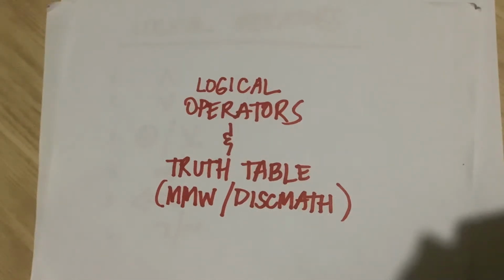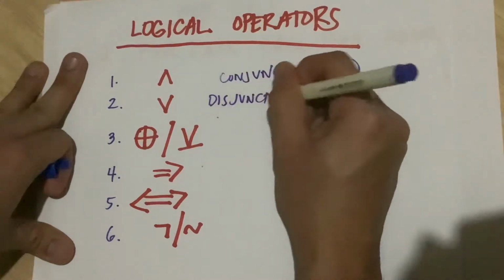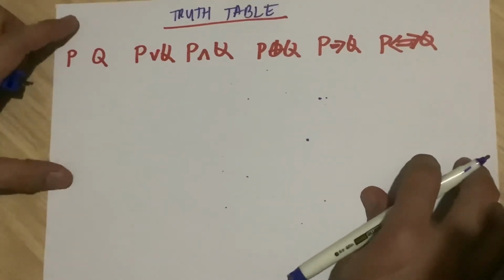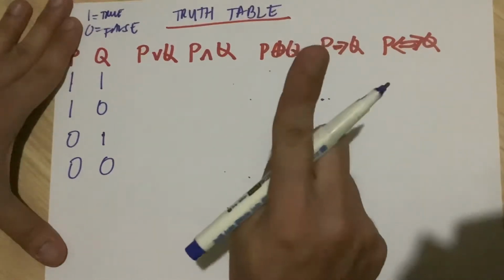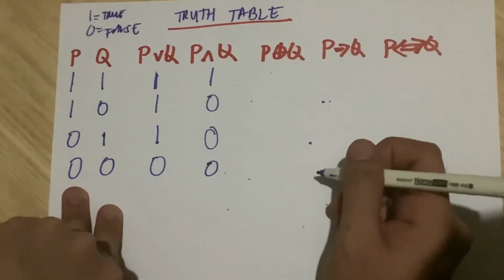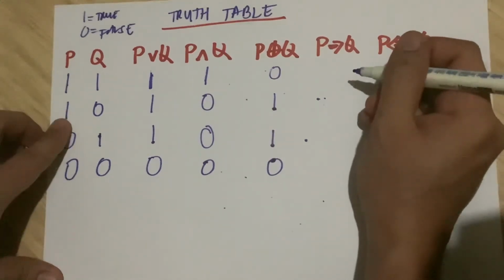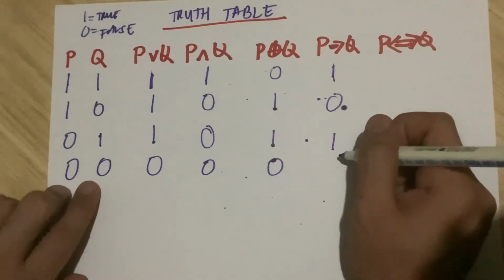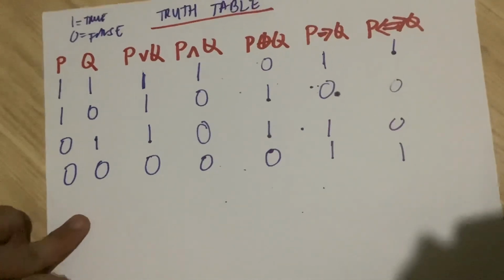Logical Operators and Truth Table / Value (Math in the Modern World / Discrete Math)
This video is part of Math in the Modern World and Discrete Math lesson. It covers from Logical operators as well as the Truth table based from the assigned values.